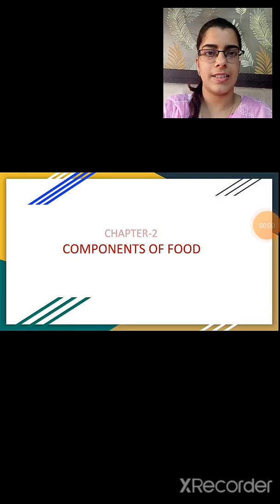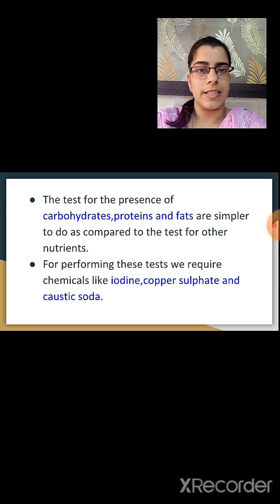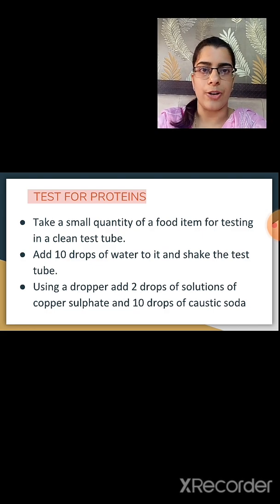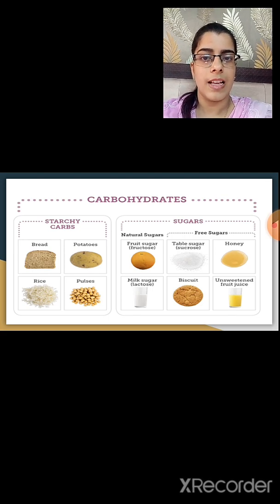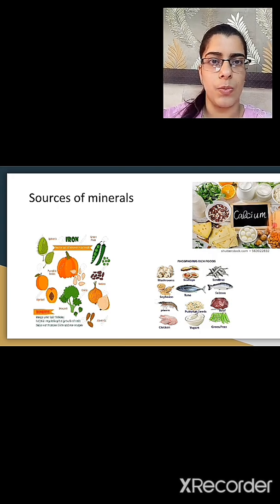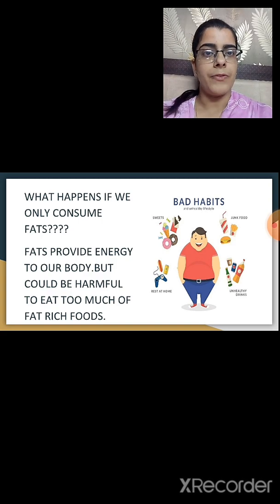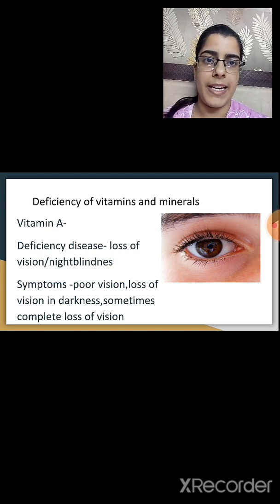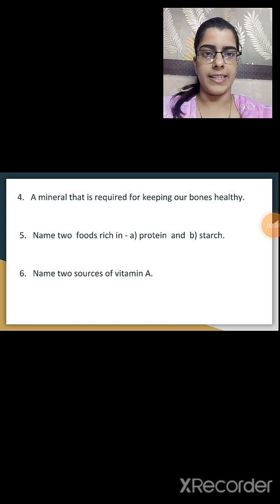class_6_science_chapter_2_components_of_food_revision_7_july_2020